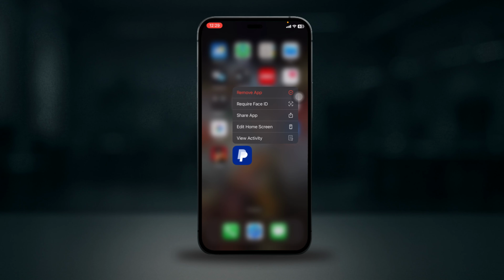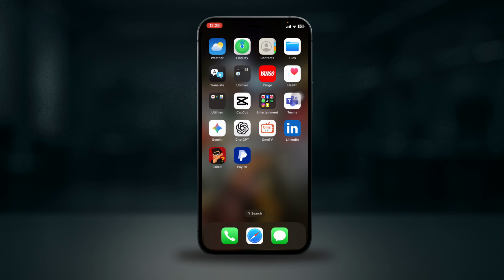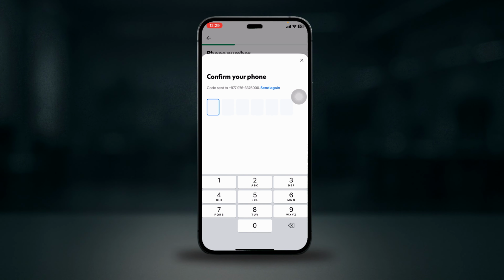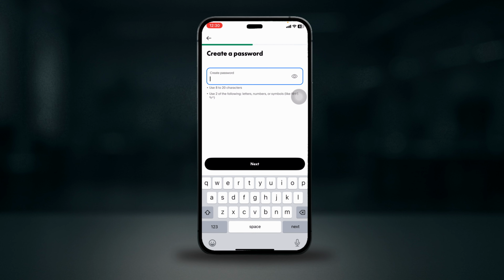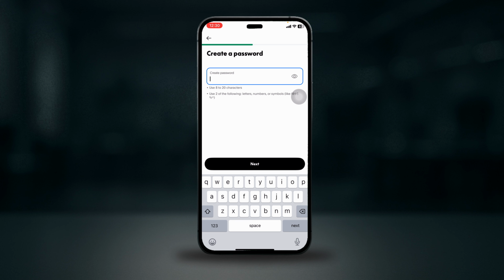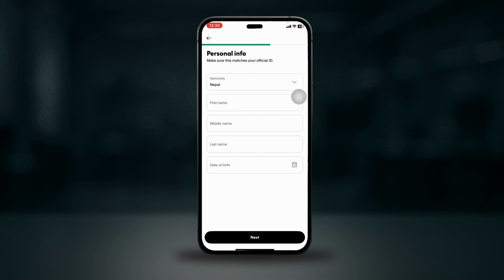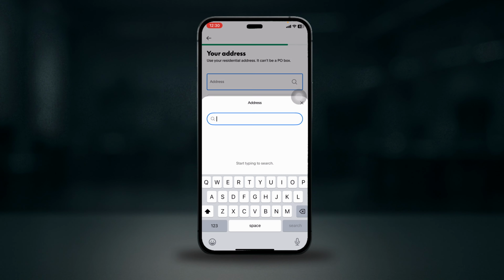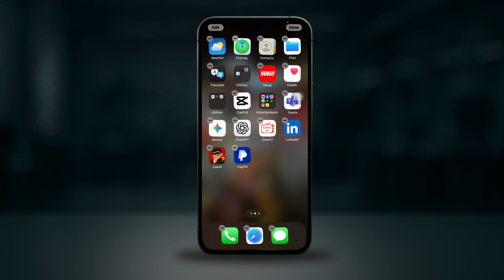How to Create a New PayPal Account Step by Step 2025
💳📱 In this tutorial, I’ll show you step-by-step how to set up your PayPal account safely, link your bank or card, and start sending, receiving, and withdrawing money instantly. Works for iPhone, Android, and desktop users.

Here’s what you’ll learn:

📝 How to sign up with email or phone number

💳 How to link your bank account or card

🔒 How to verify your account safely

🚀 Tips to set up two-factor authentication (2FA) for security